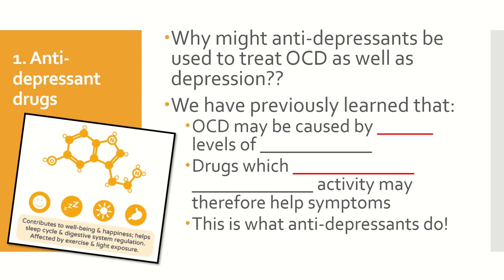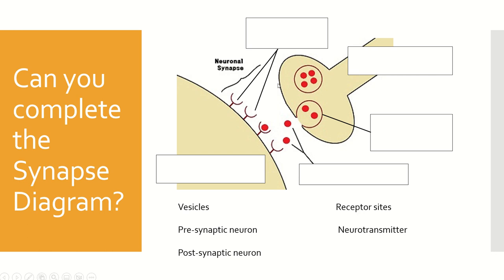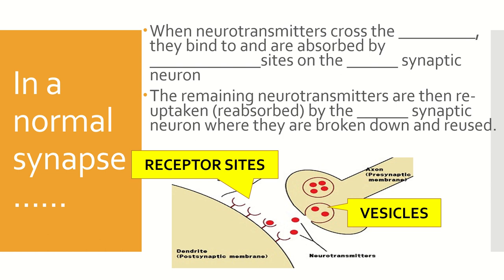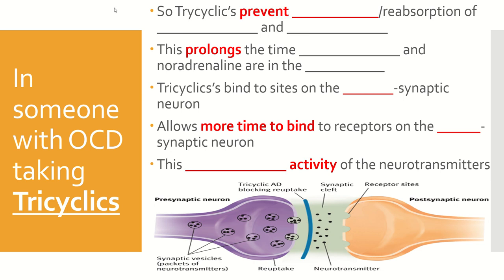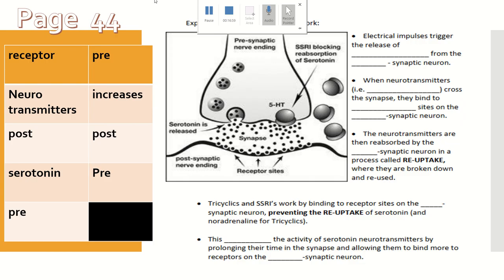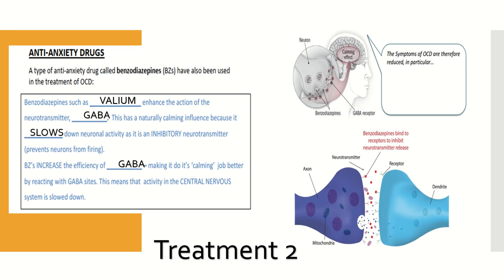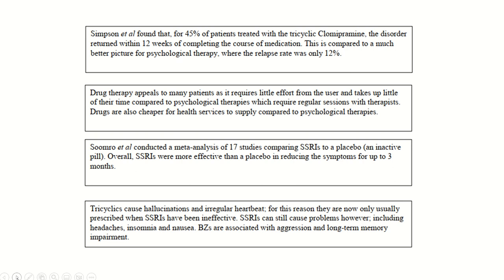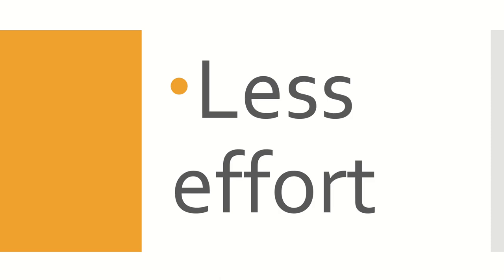Lesson 7th October P3